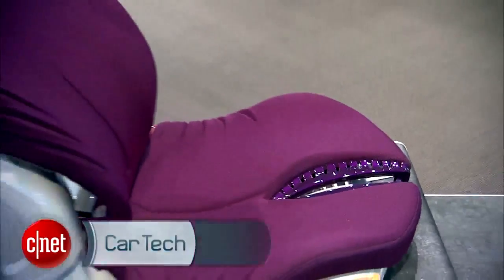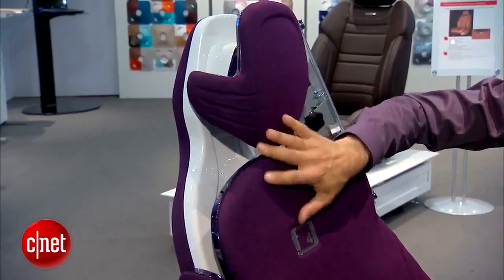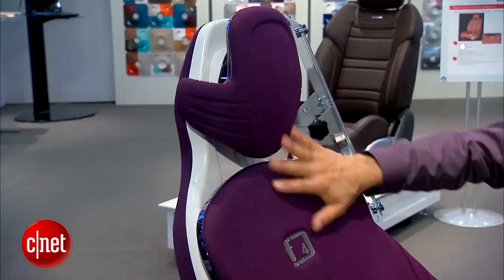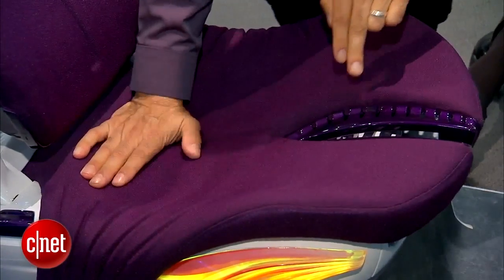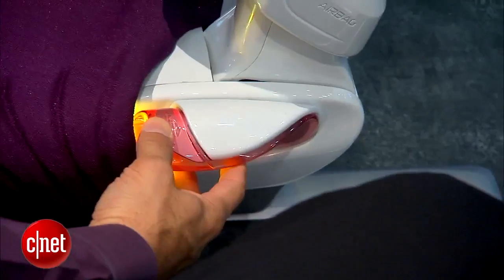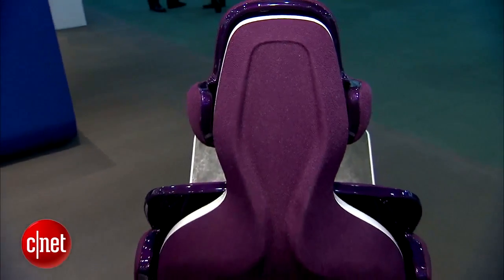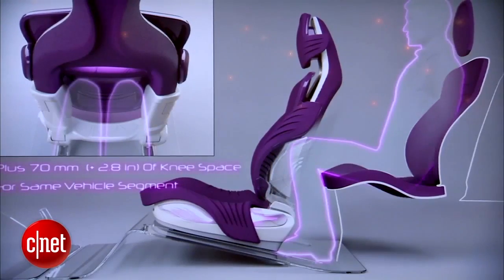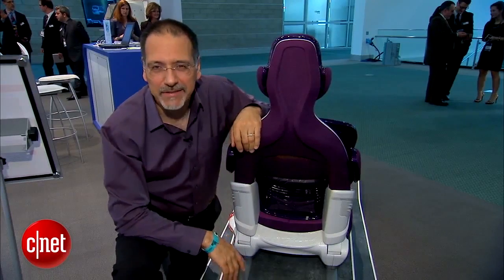Faurecia Urban Rhythm Seat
A thin seat incorporating responsive thermoplastic surfaces that adjust to the occupant's body size, shape and posture. Urban Rhythm relies on a compliant plastic seatback, cushion and headrest that work in orchestrated fashion to keep occupants comfortable and protect from whiplash.